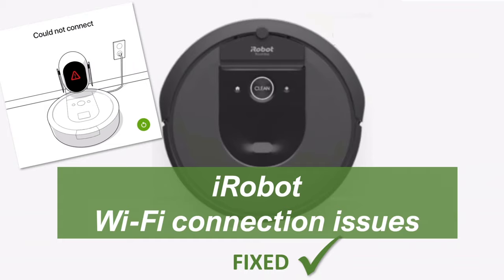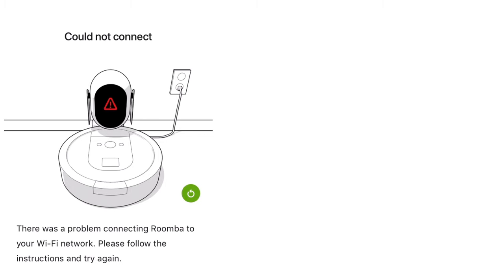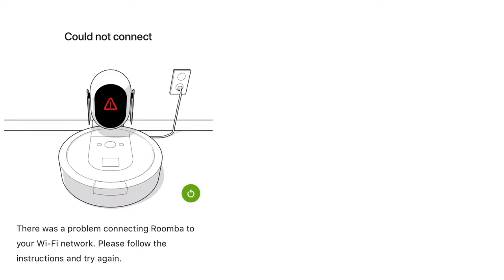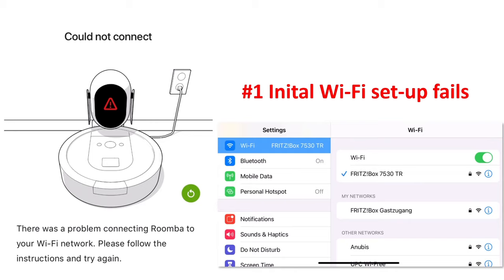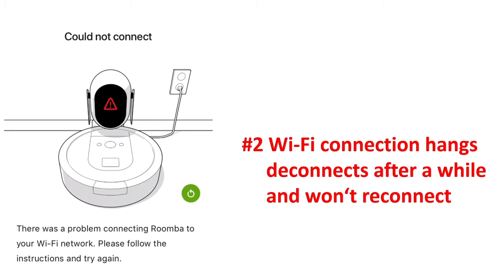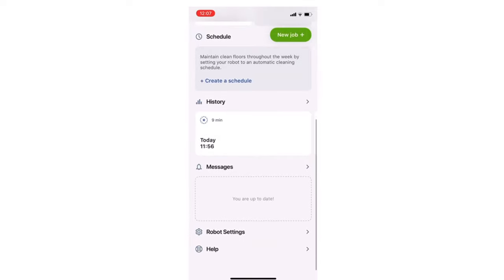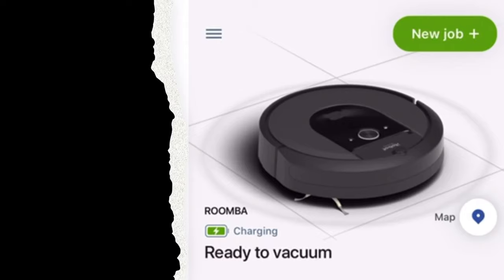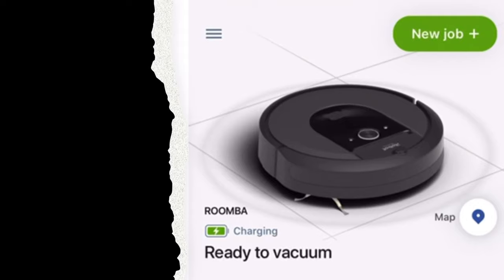iRobot WiFi connection problems: FIXED - quick & easy Roomba vacuum setup issues resolved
Two common WiFi connection issues resolved:
#1 initial setup won't work
#2 WiFi connection fails after a while and doesn't reconnect

In case you need parts or accessories, here you are: